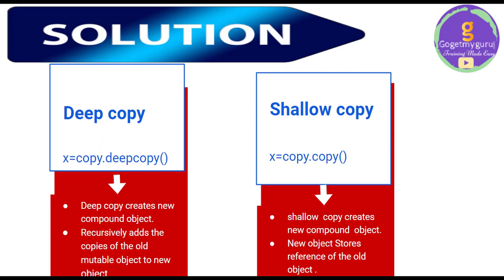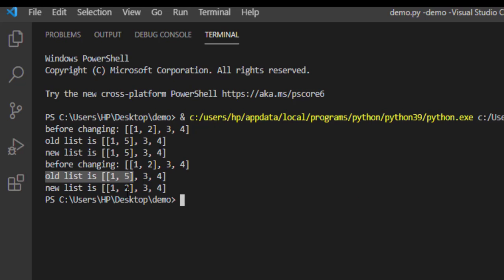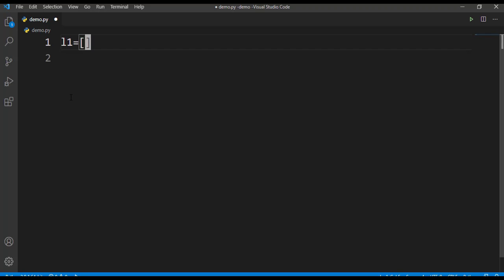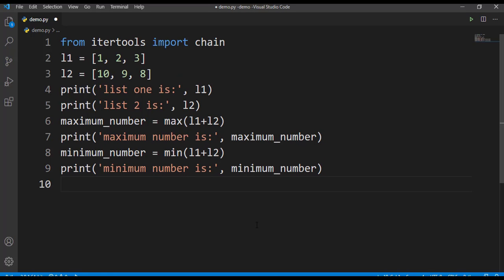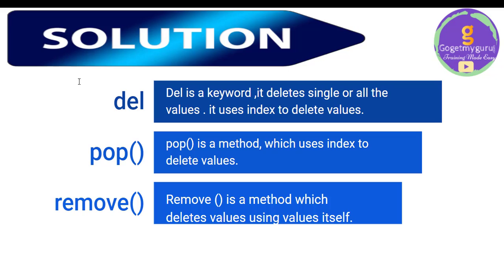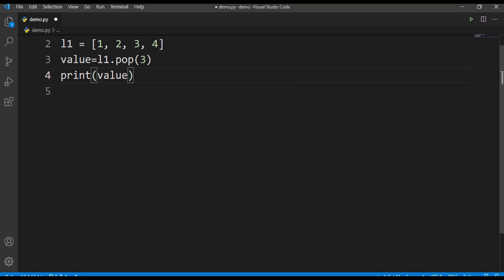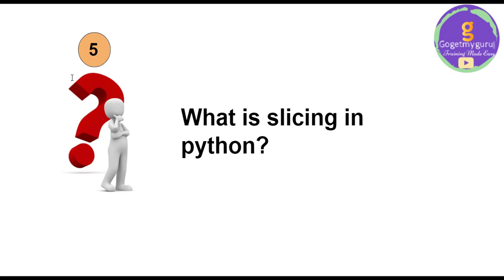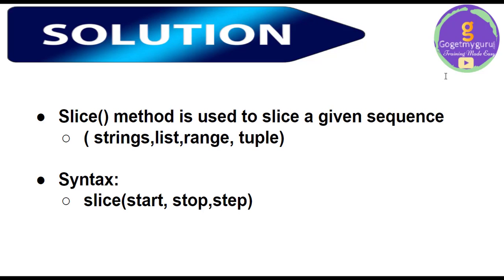# 4 Python Interview Questions and Answers 2021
Step by step video tutorials to learn Python Interview Questions and Answers 2021.
In this Video you will learn interview Questions and Answers related to python.

⏱️TIMESTAMPS⏱️
0:00​ Intro to series on python interview questions and answers
0:14 Shallow copy and deep copy in python
0:26 deep copy in python
3:34 shallow copy in python
7:22 difference between del, pop() and remove() methods